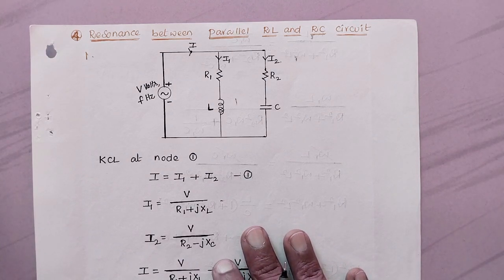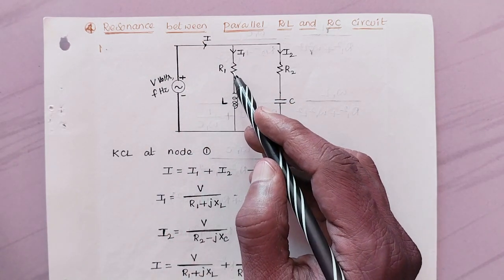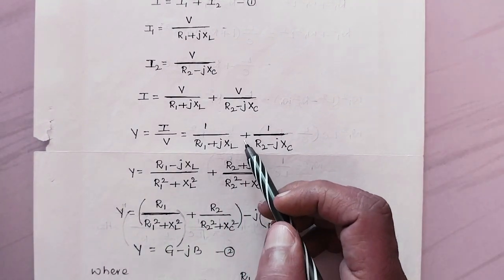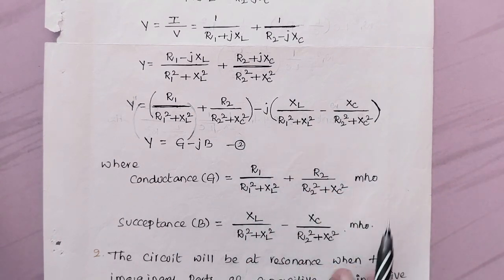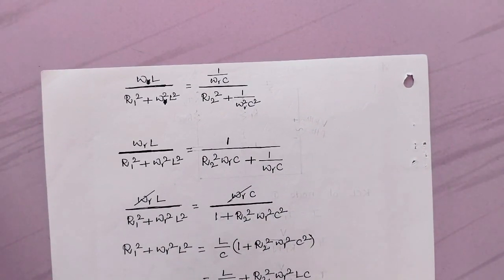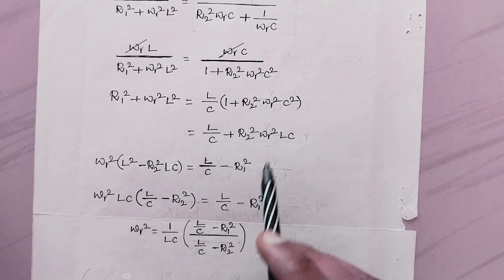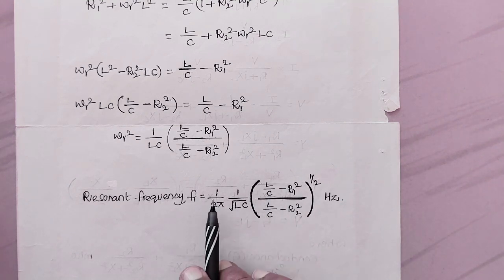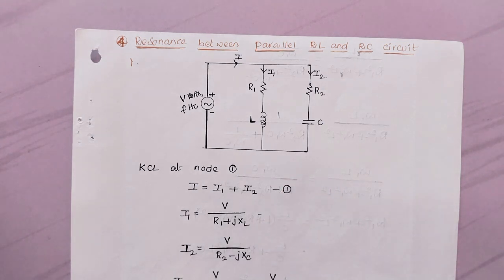Parallel Resonance|RL & RC Circuit